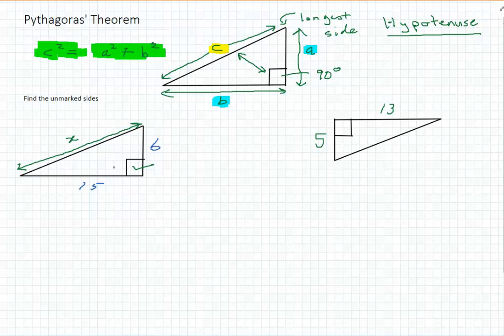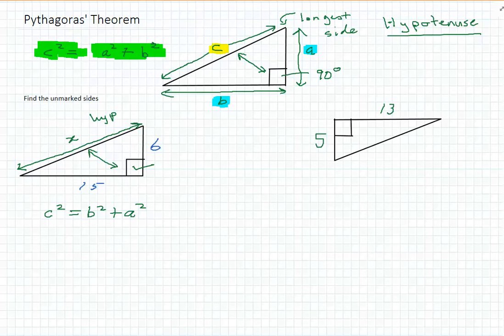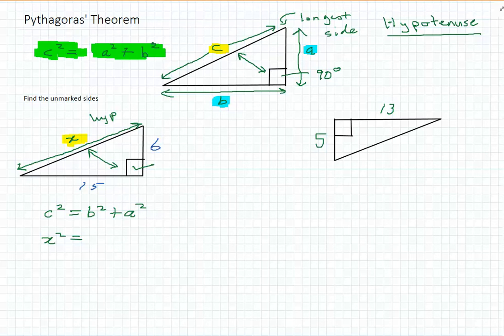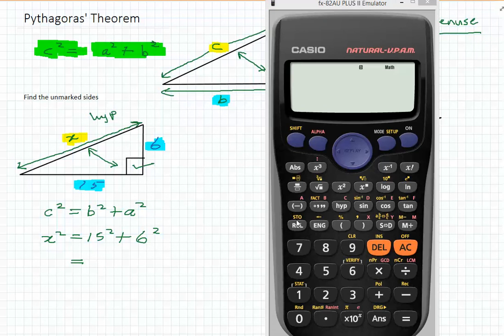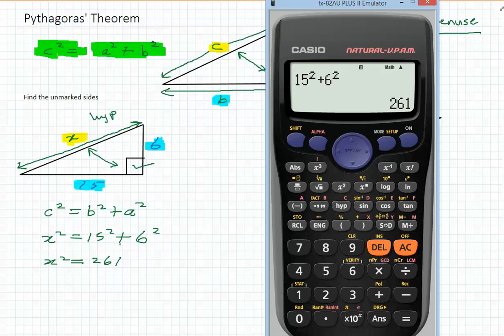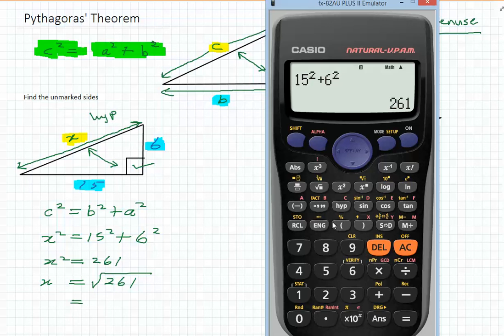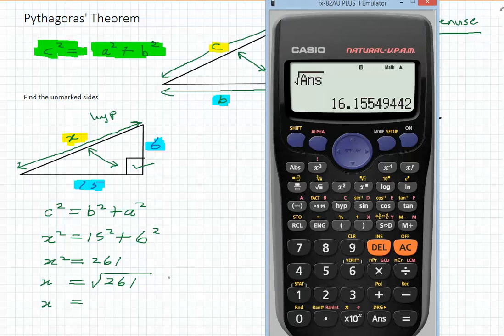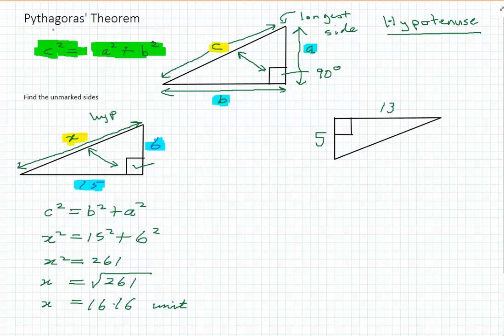2 Finding the length of the Hypotenuse using Pythagoras Rule